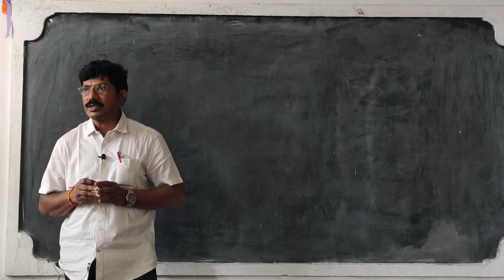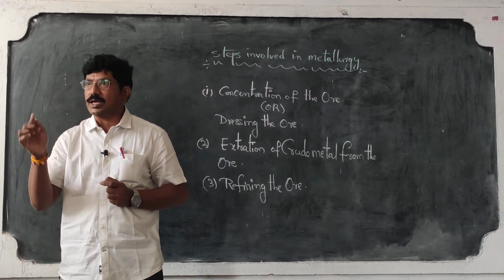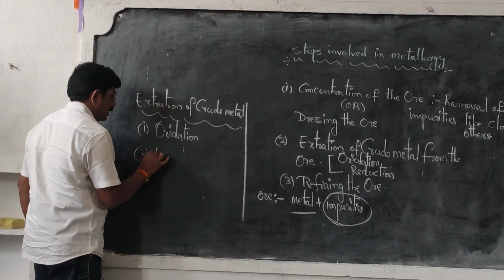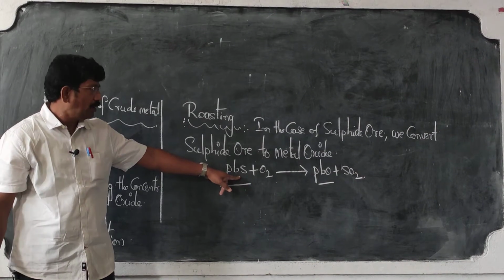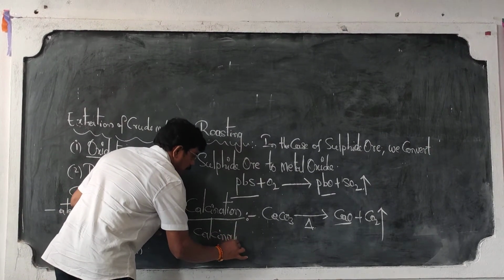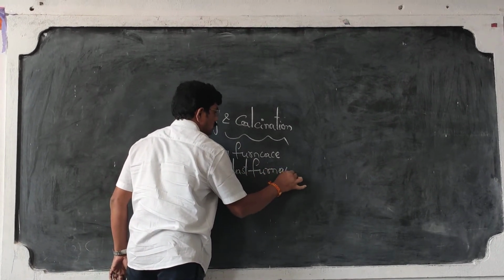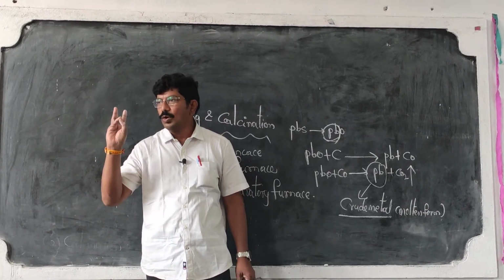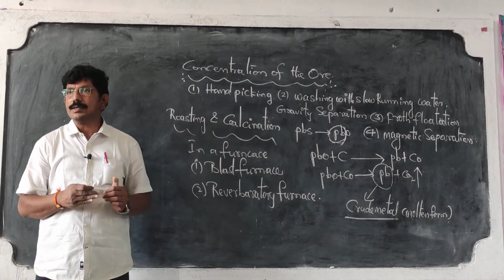Metallurgy - 2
Steps involved in Extraction of Metals.
 Class: X E/M